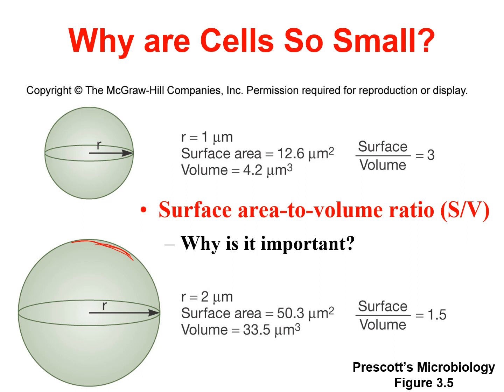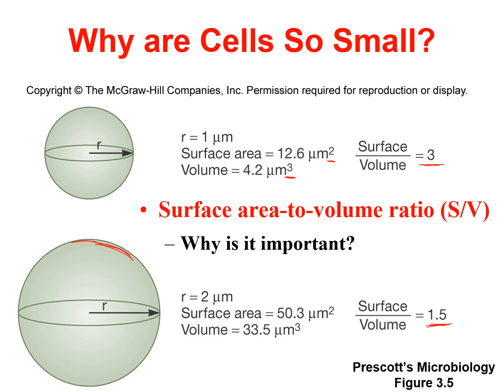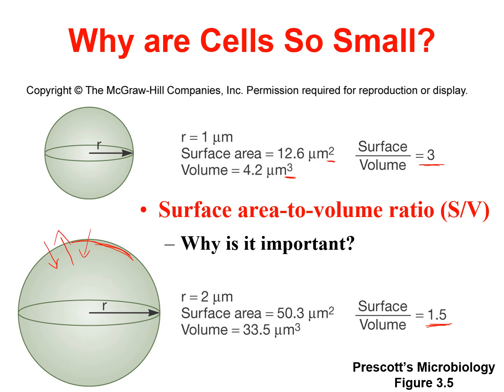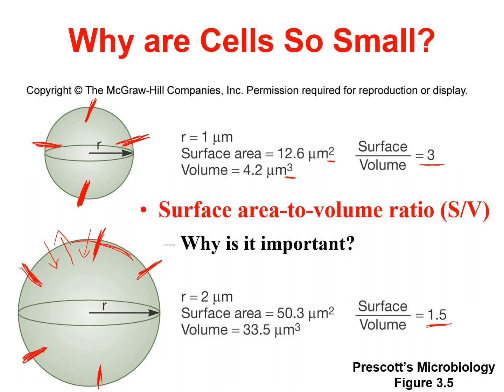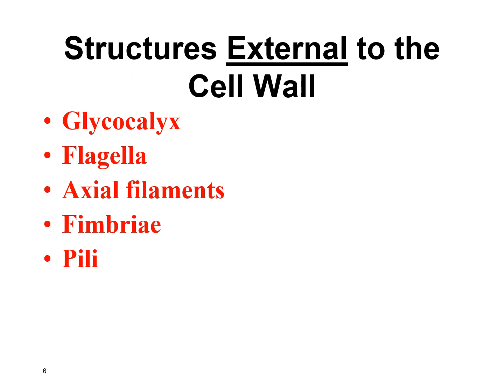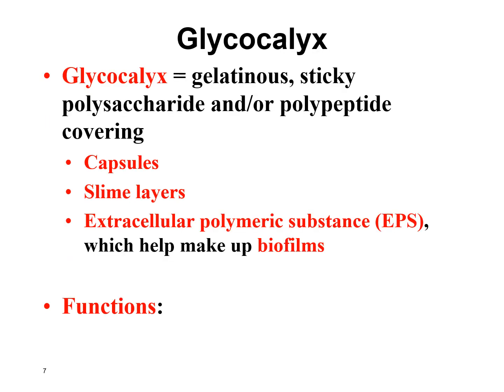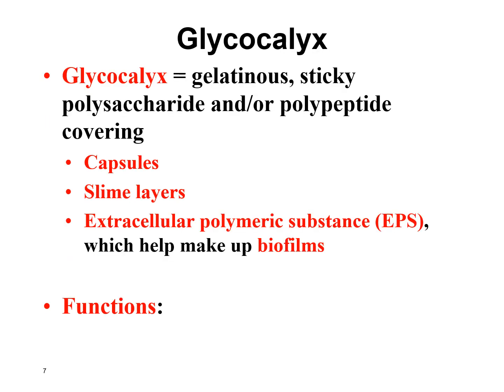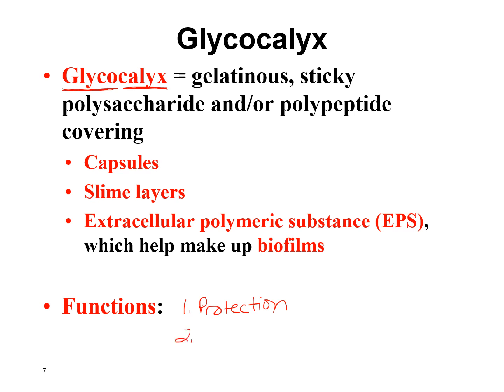2060O Ch3 CellSizeGlycocalyx Audio